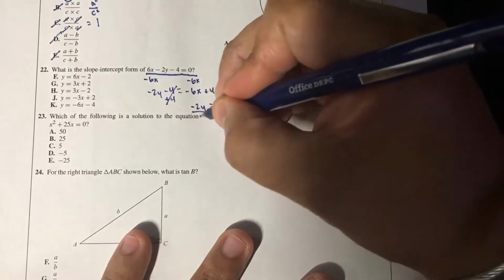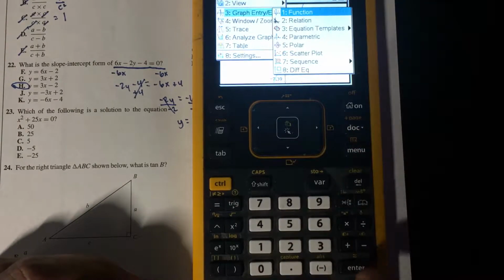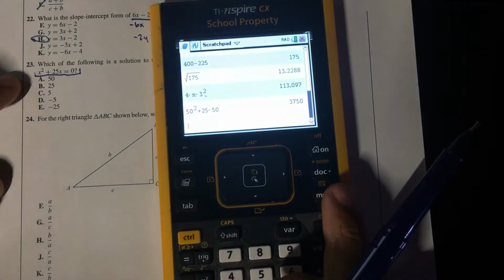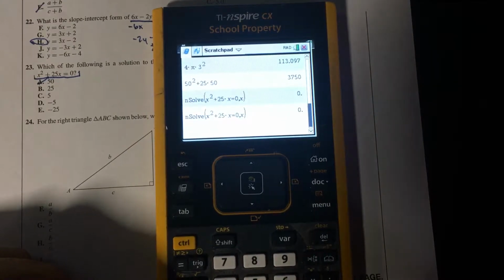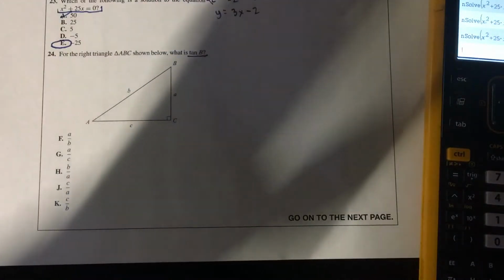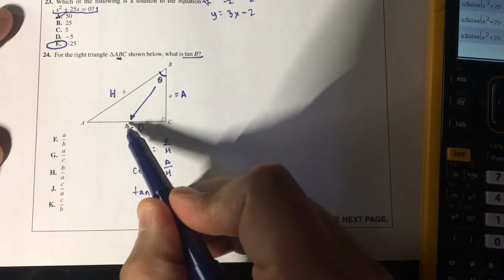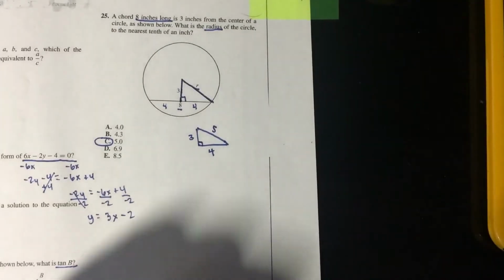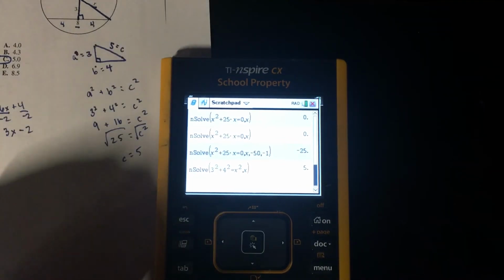ACT Do Now 8-19-19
This is Do Now #1 from Aug 19, 2019.